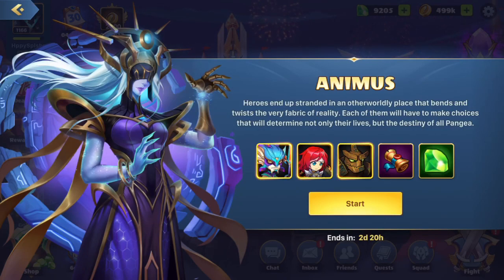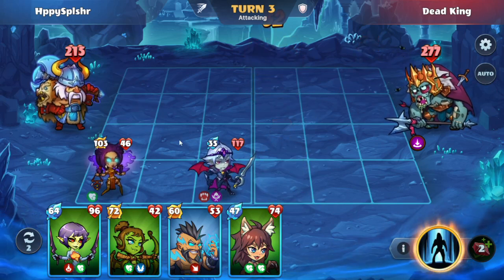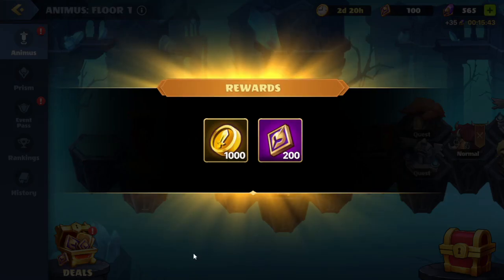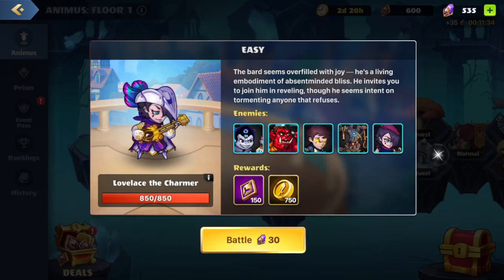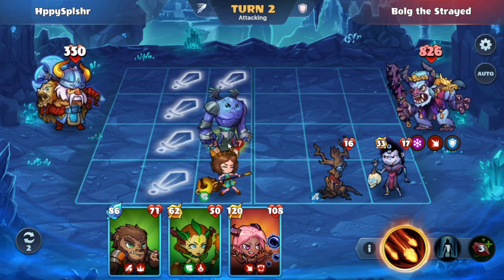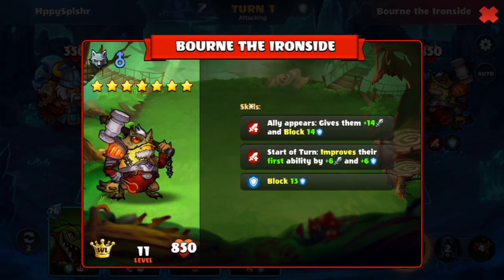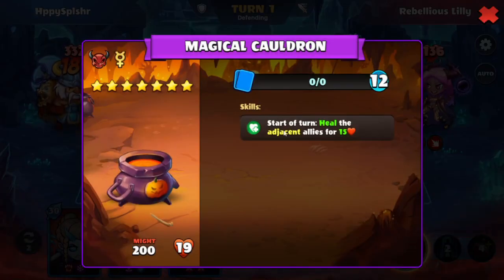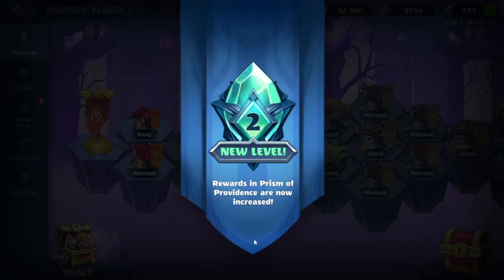Animus (Floor 1) - 3/10/2023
It looks like they made some changes to the event by adding the Event Pass.

Chapters:
0:11 - Rewards for the Animus Event
0:32 - Changes for Animus
2:37 - Preparing for the Animus
3:09 - Breakdown/Strategy for Dead King
4:53 - Reviewing the Warlord
5:33 - Breakdown/Strategy for Cursed Idol
9:02 - Find 5000 Souls of Heroes
10:05 - Breakdown/Strategy for Valerie the Braggart
12:23 - Breakdown/Strategy for Lovelace the Charmer
16:06 -  Breakdown/Strategy for Bolg the Strayed
20:27 - Get 12 Heroes in Summon or Chests
21:49 - Breakdown/Strategy for Bourne the Ironside
24:47 - Win against other players 4 times
25:26 - Breakdown/Strategy for Rebellious Lilly
30:19 - Rewards for Floor 1